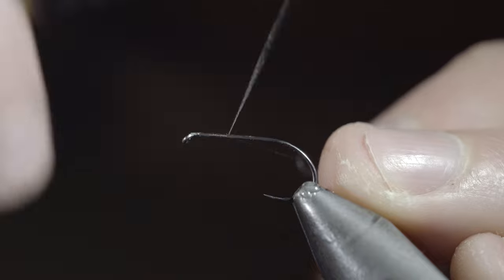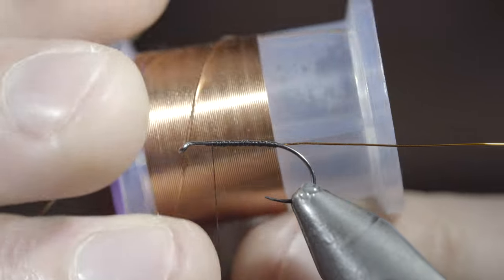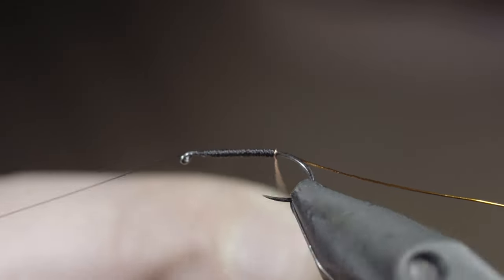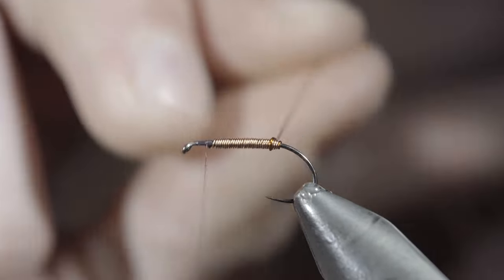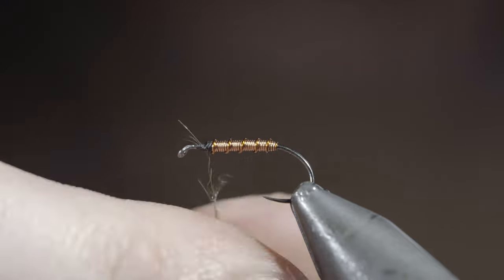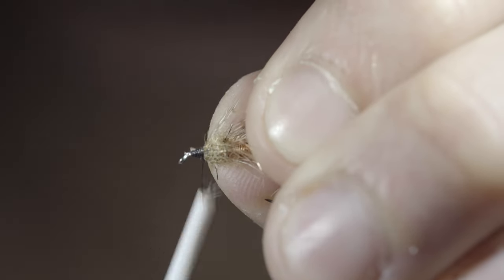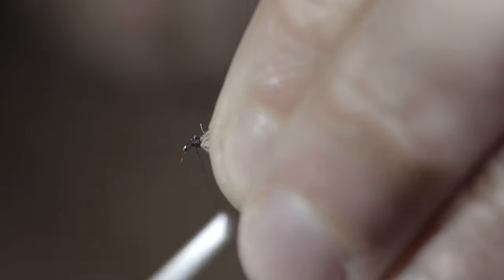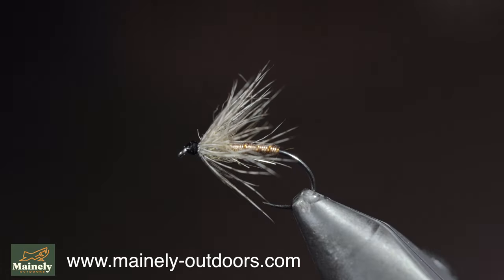STOP Over Looking These!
This wire body soft hackle is perfect for swinging in the current like a wet fly under an indicator or, my personal favorite, under a dry fly. The wire helps it sink slightly but doesn't add enough weight to affect your dry fly making for a more natural presentation. Soft hackles often get overlooked but offer a very buggy presentation of fish love! I use this one as an emerging caddis imitation, but you can always change the colors and size to match the hatch in your area.

My camera set up:

Everyday lens